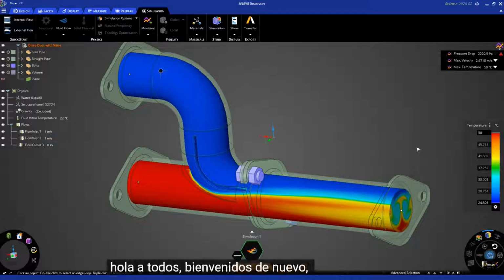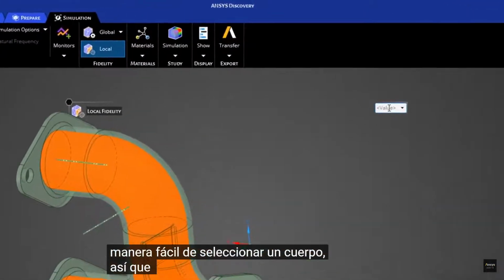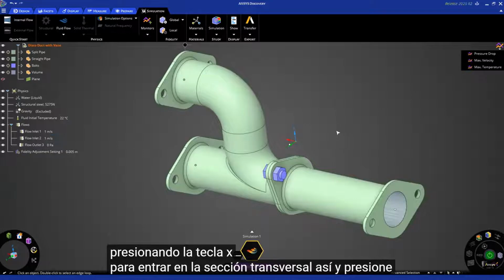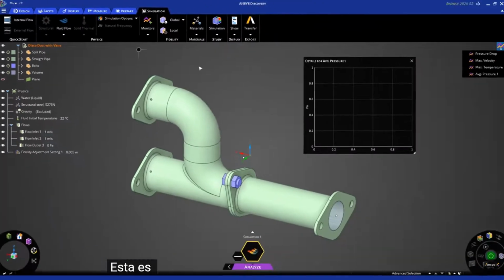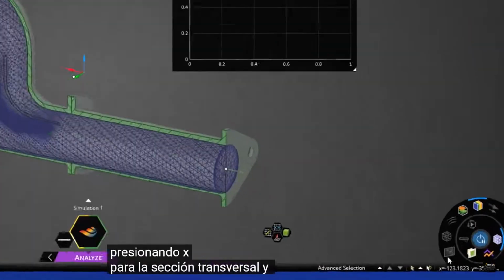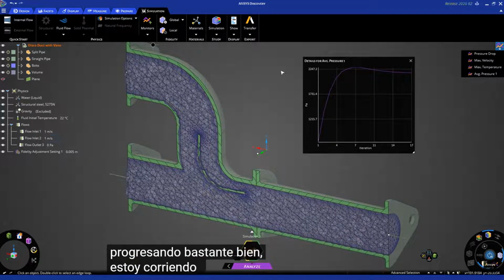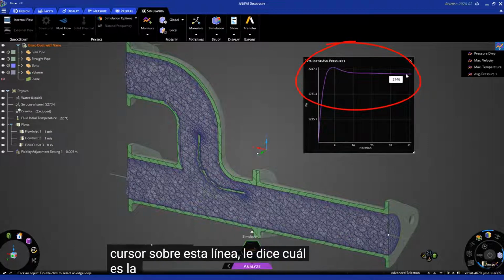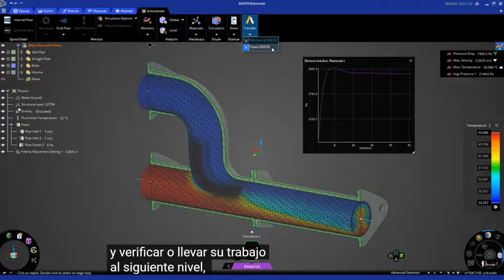Ansys Discovery: configuración de simulación de flujo de fluidos - parte 2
Video cortesía del canal oficial de Ansys.